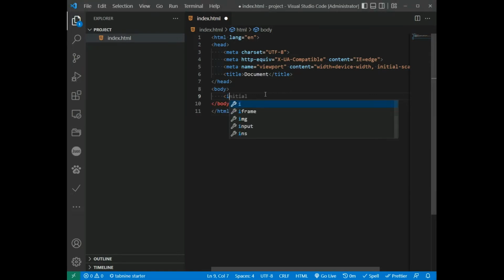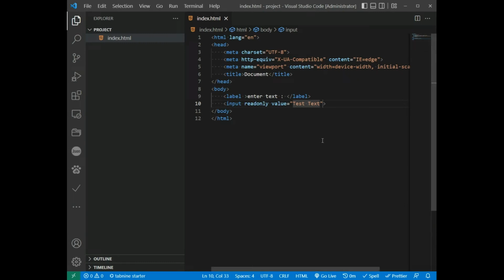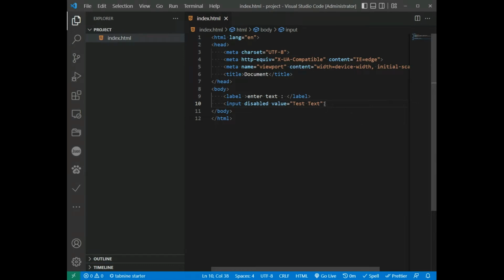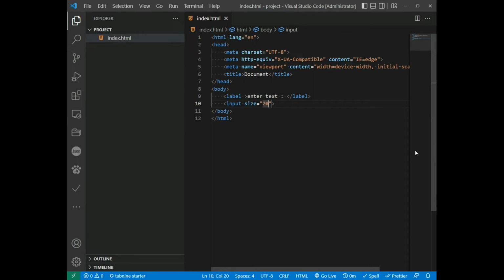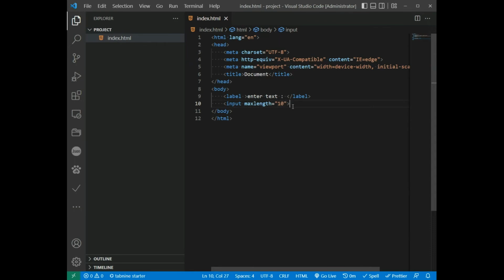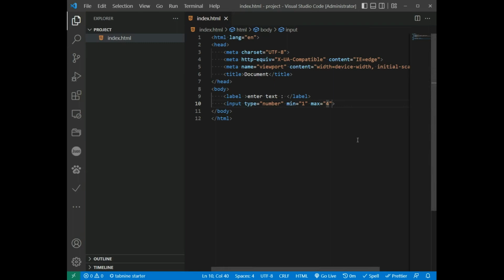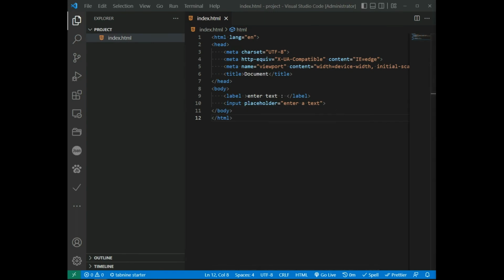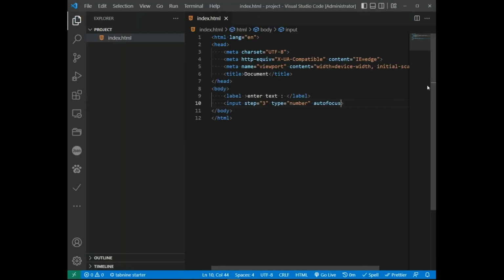🚀 HTML tutorial for beginners - Input Attributes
This chapter describes the different attributes for the HTML  input  element.